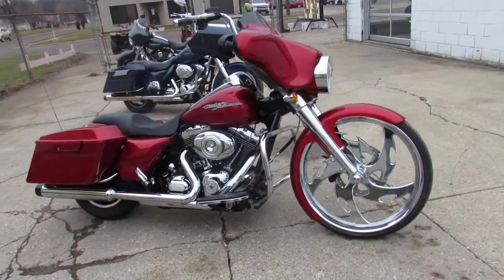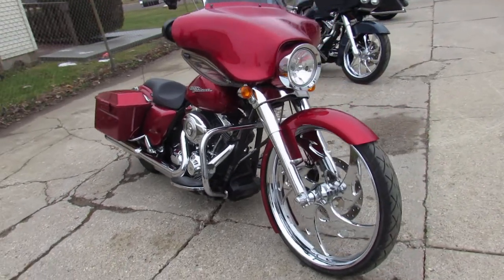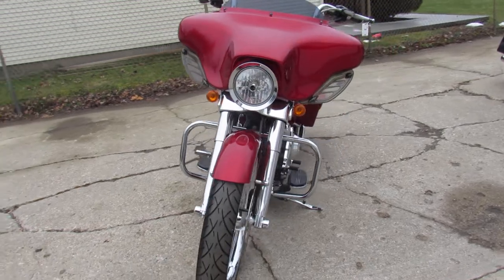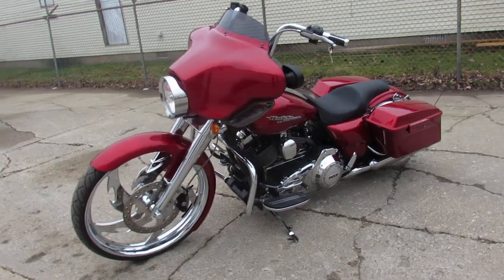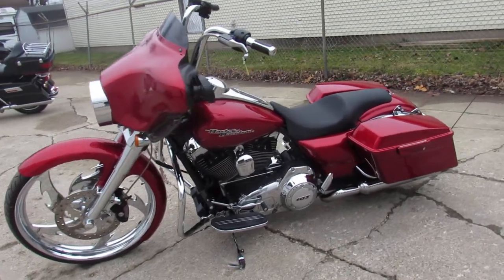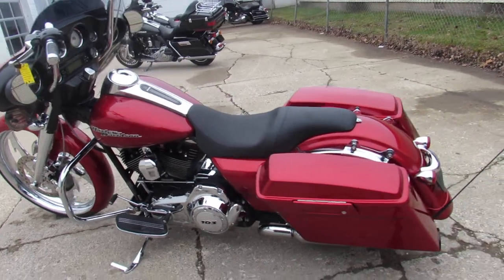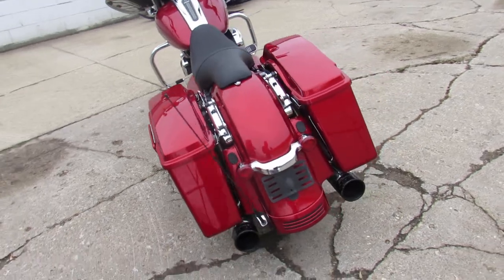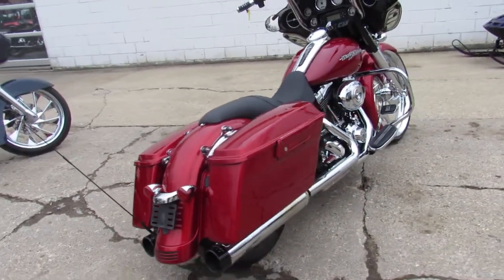2013 Harley Street Glide FLHX U5058